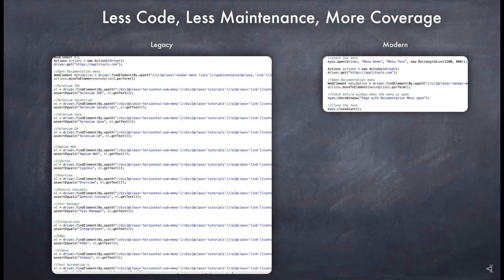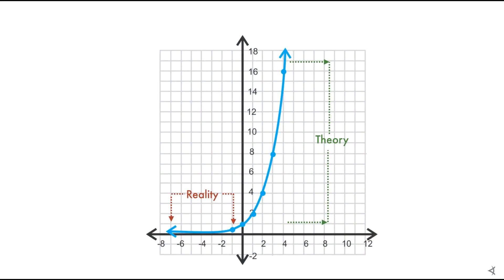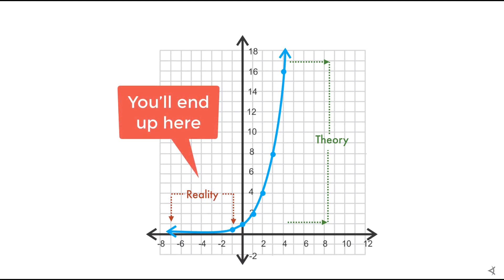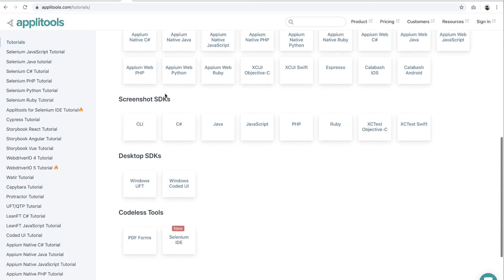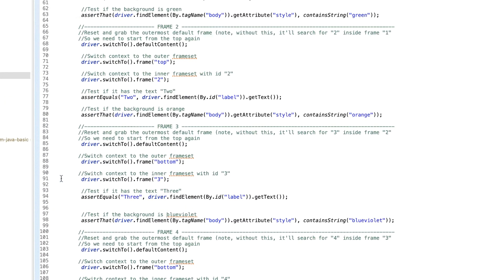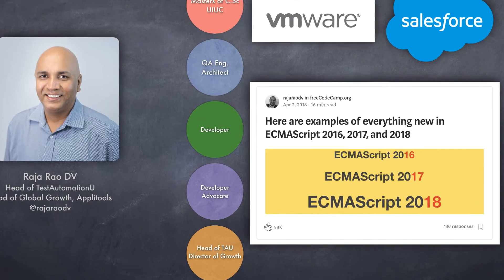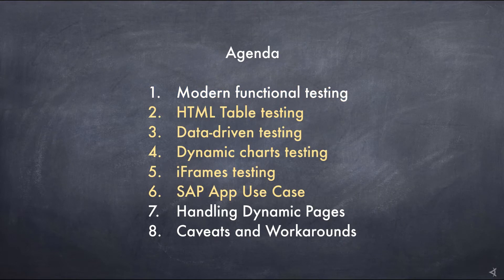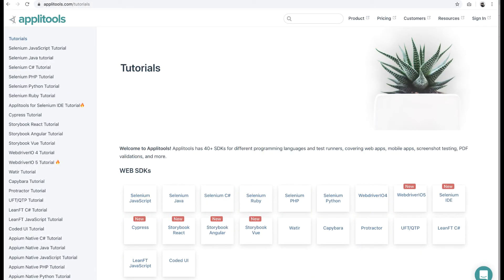Modern Functional Test Automation Through Visual AI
This is a chapter from the course "Modern Functional Test Automation through Visual AI" taught by Raja Rao DV. This FREE course can be completed in its entirety